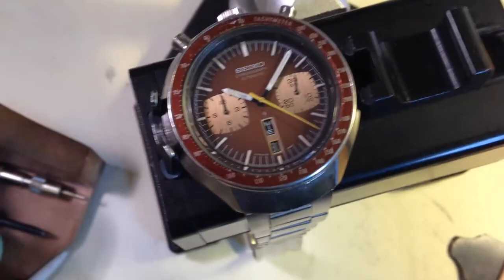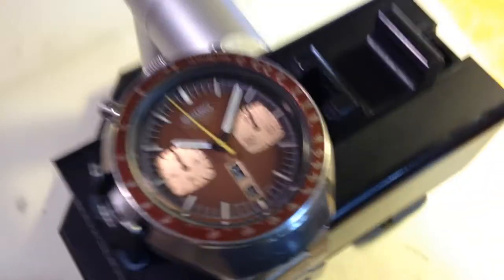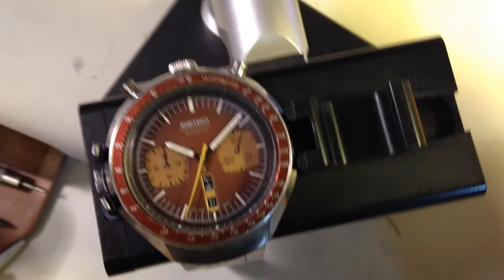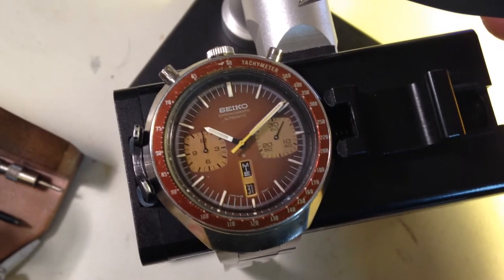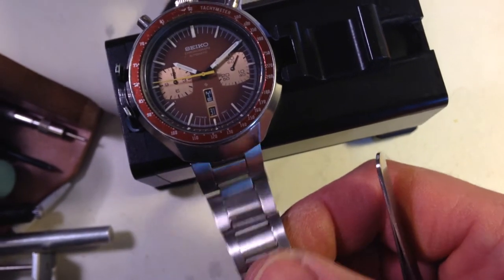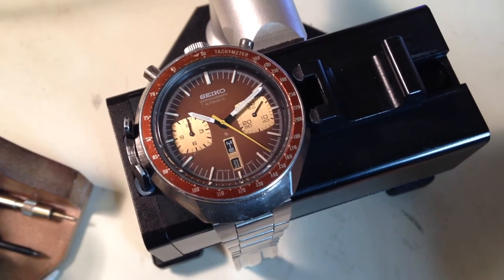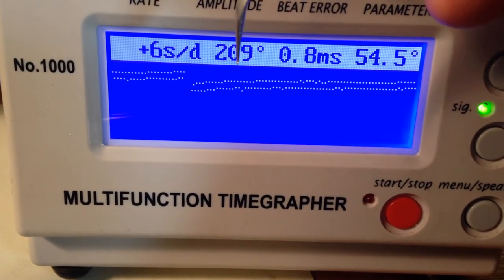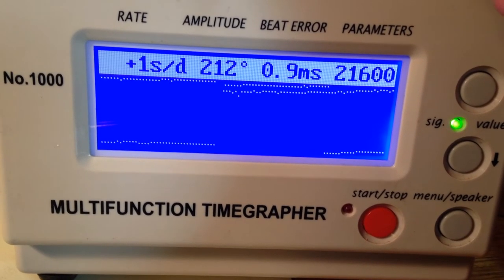NMK Seiko 6138-0040 Brown Bullhead